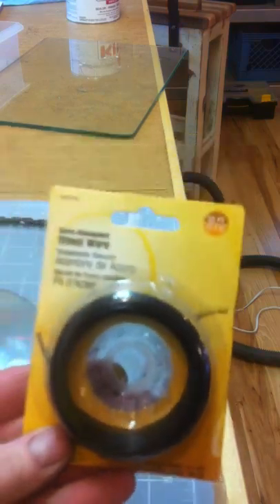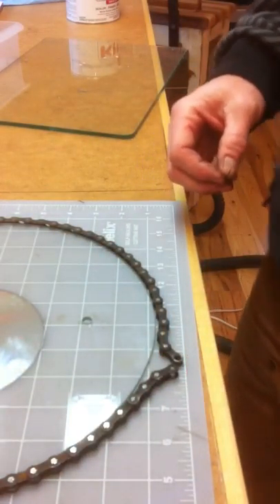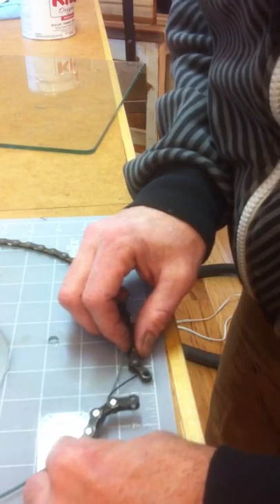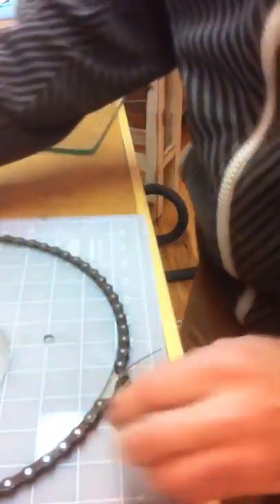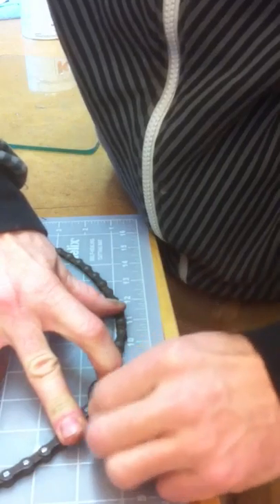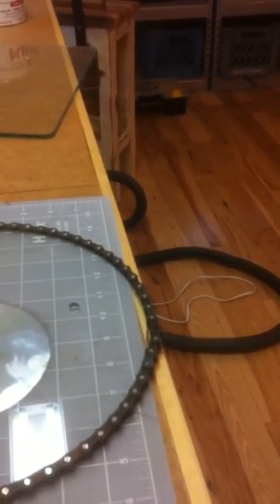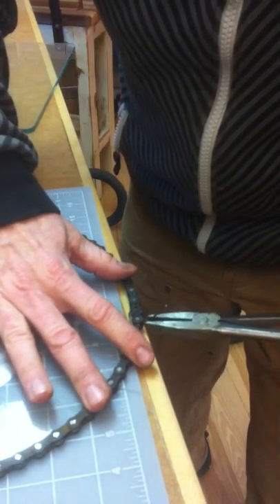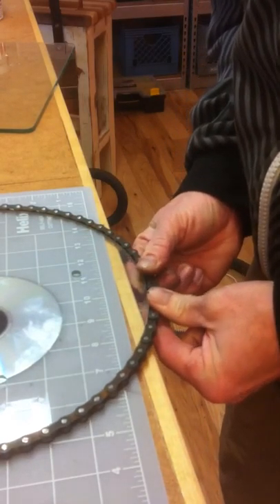BicyclArt chain clock wrap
Installation of the chain around outside of glass clock